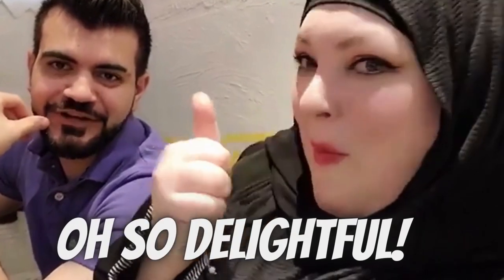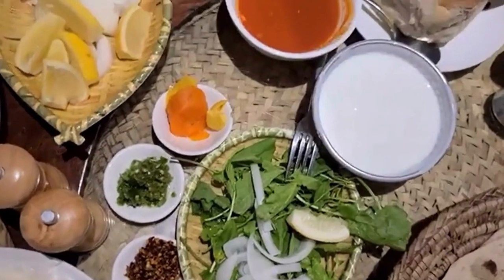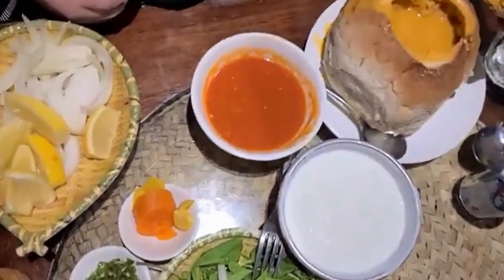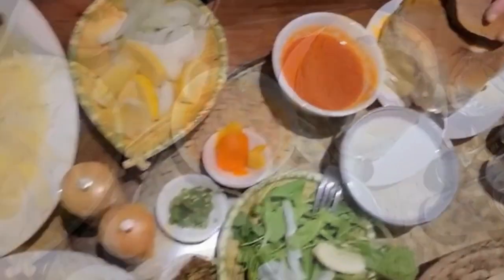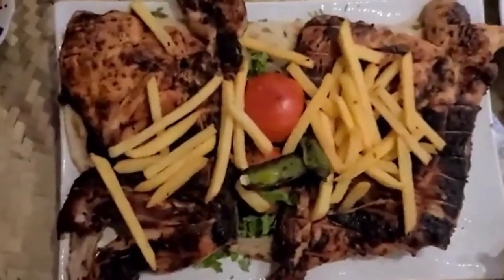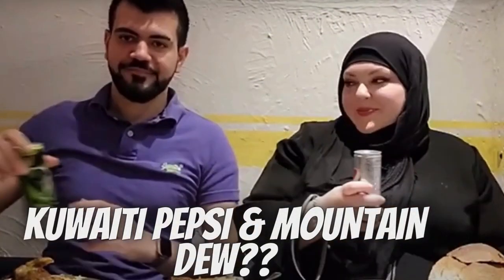Salah brings Foodie Beauty to a restaurant with a small booth/ healthy food is only found in Kuwait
Fully Edited. ENJOY!